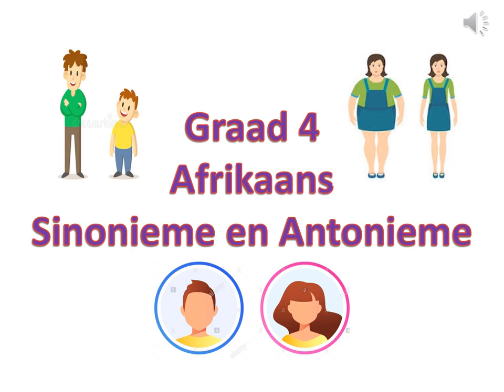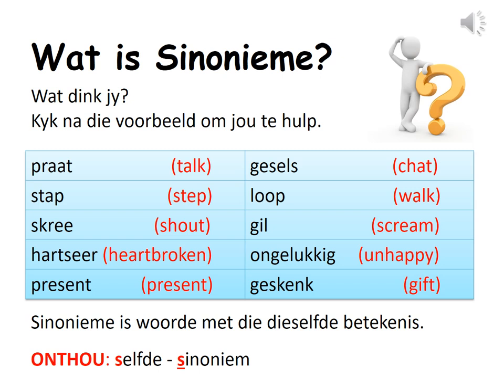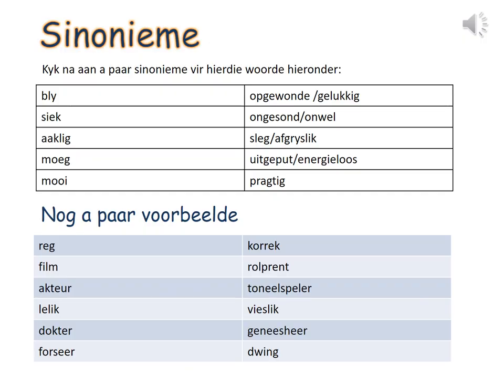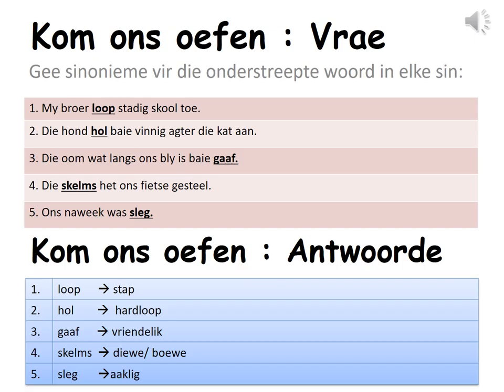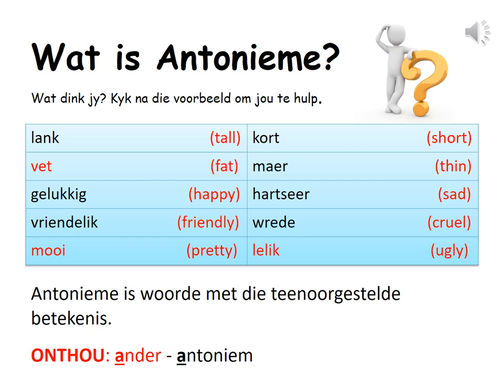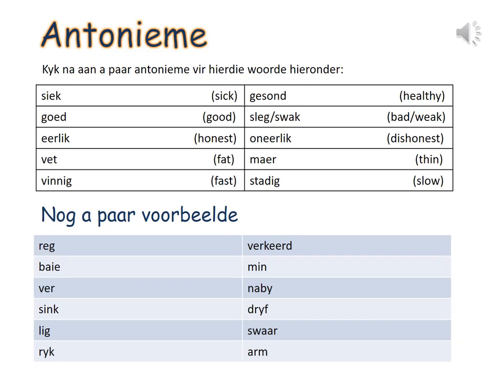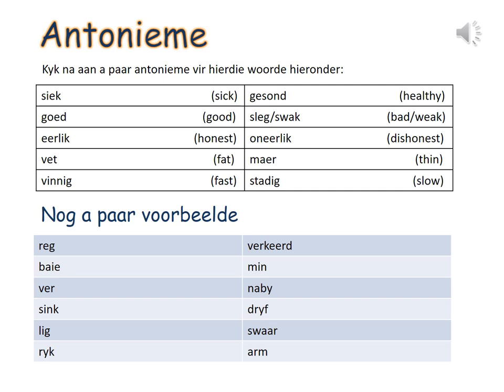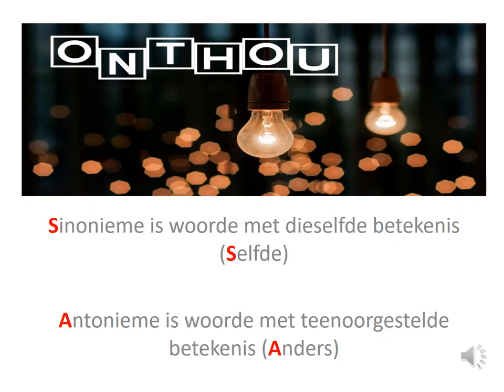Afrikaans Grade 4 Sinonieme & Antonieme Mrs S Pakkoo